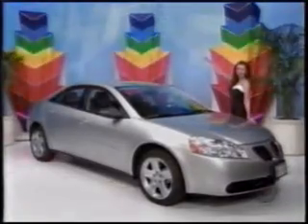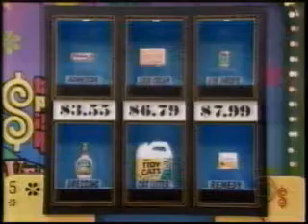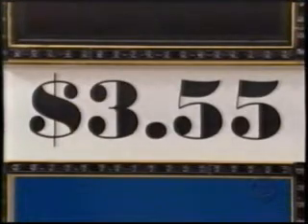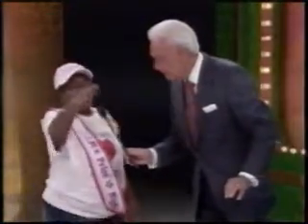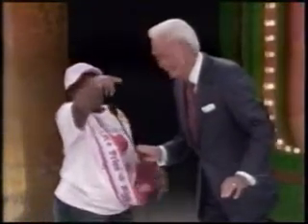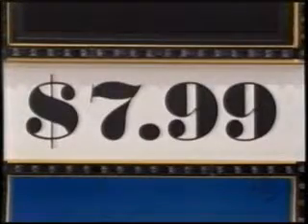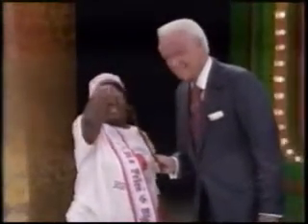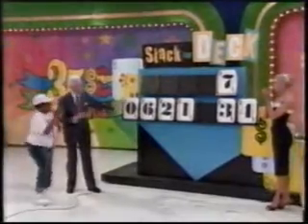The Price is Right | 5/30/07, pt. 2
From May 30, 2007: The third pricing game and the first Showcase Showdown.